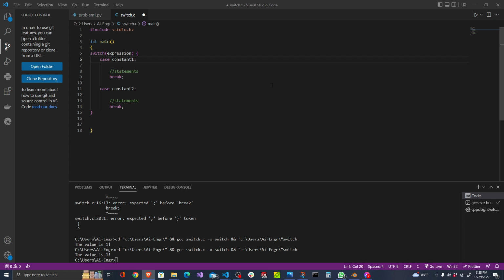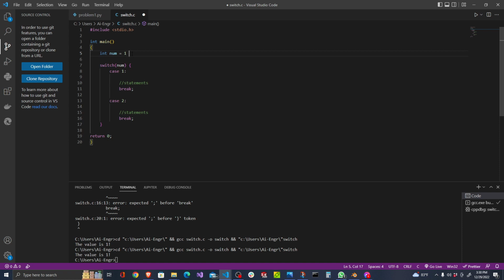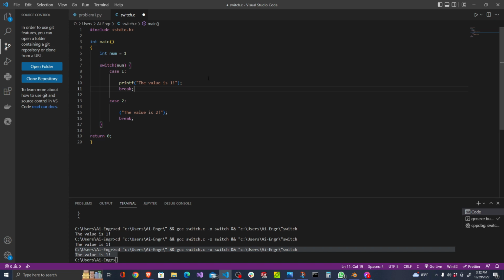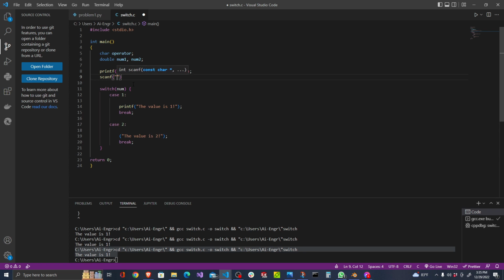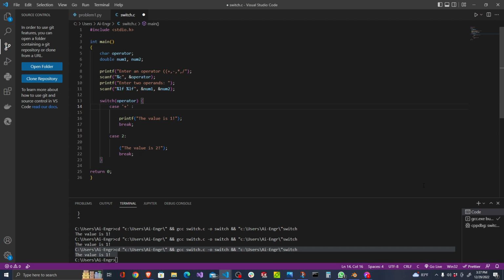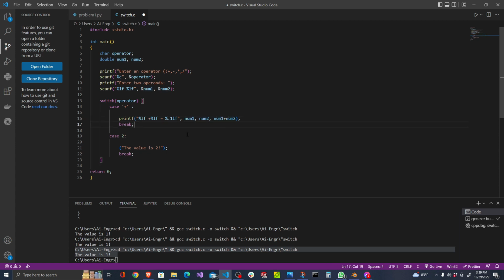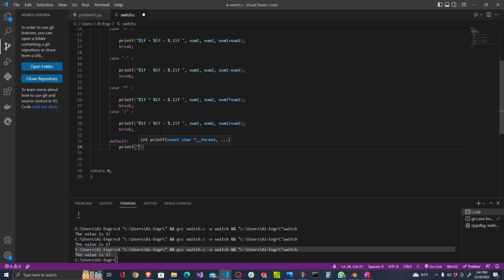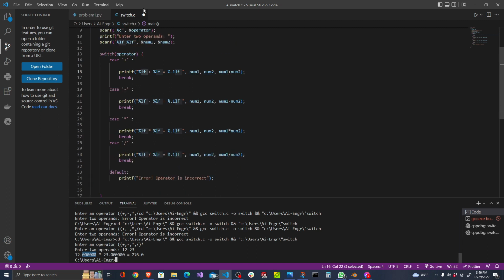How to use Switch Statement in C Programming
This tutorial discusses the topic about the meaning of  the Switch Statement in C Programming Language and also how to use it in the program.